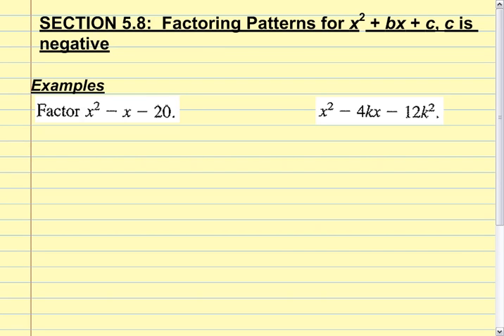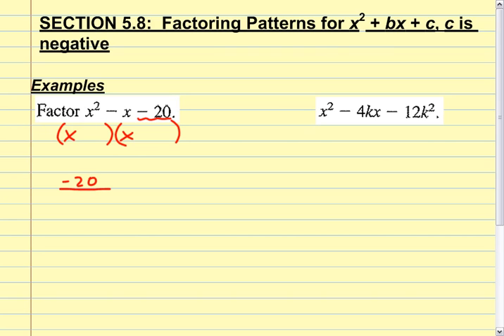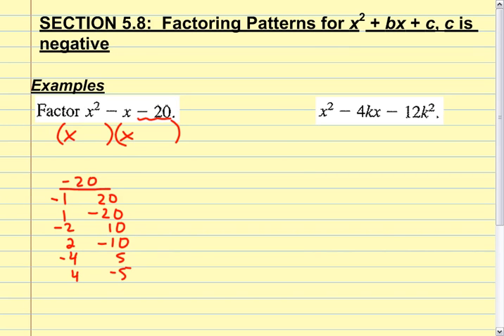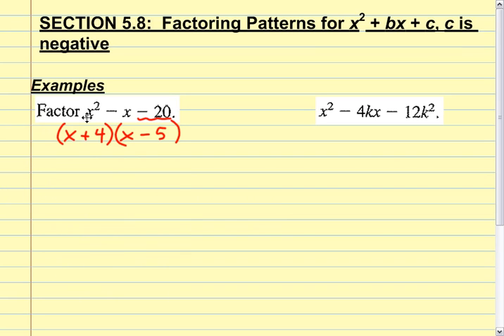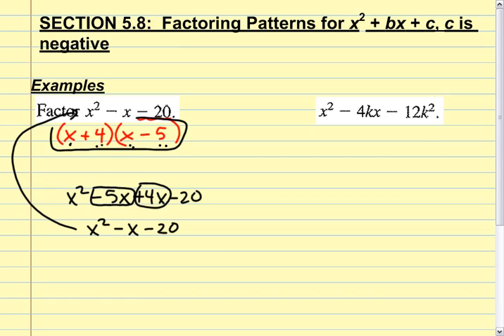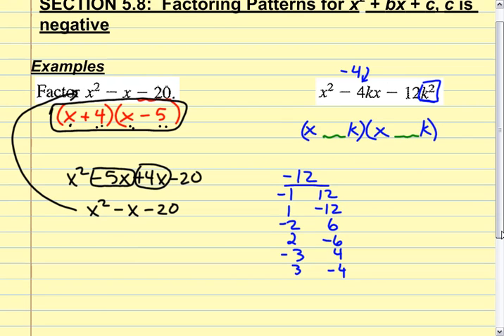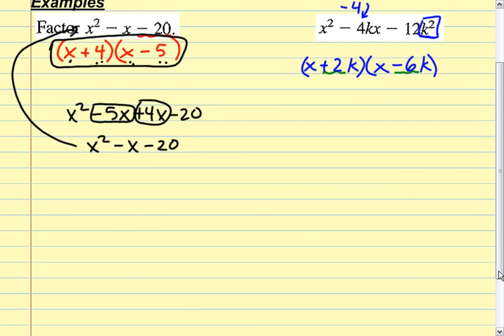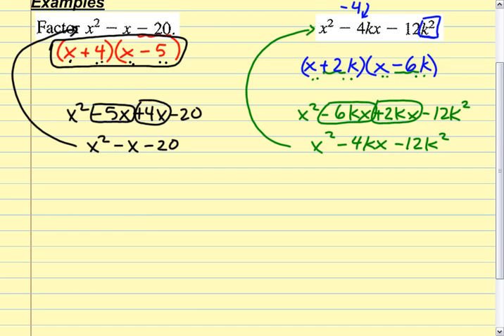Alg 1, 5.8.1